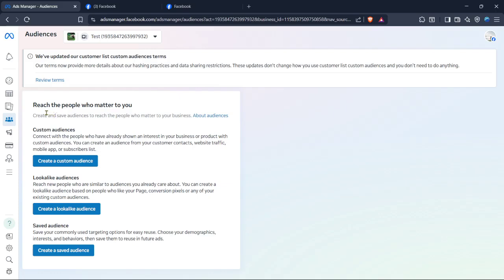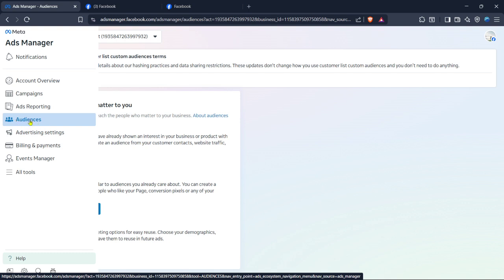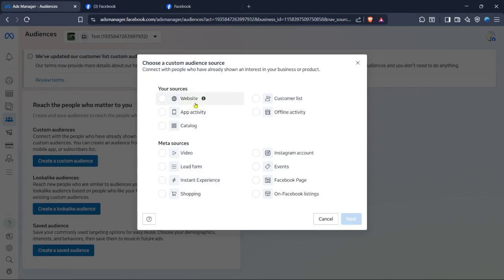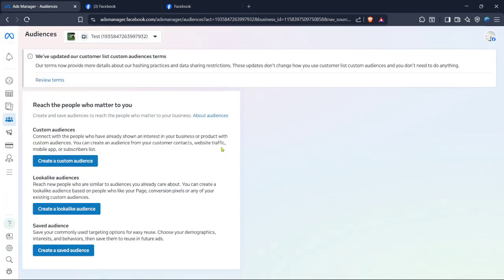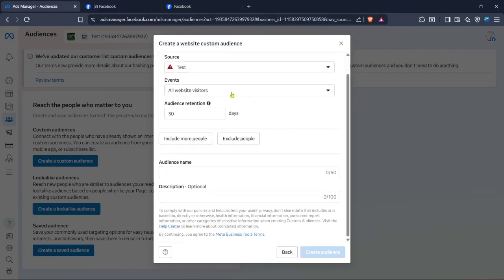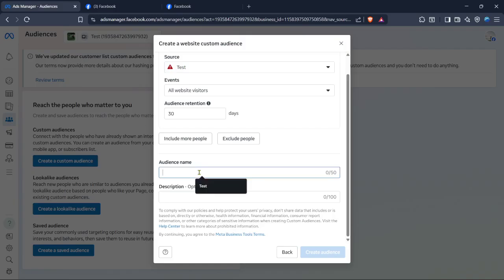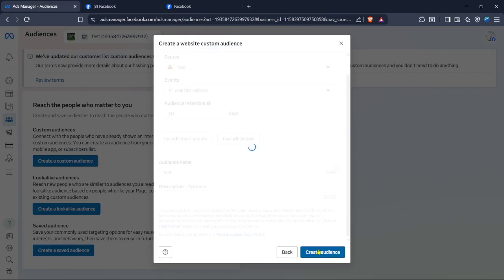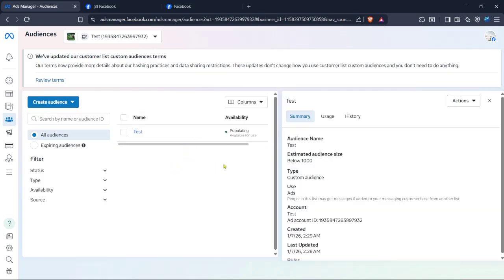How to Create Warm Audience Retargeting Ad on Facebook (Step by Step Tutorial and Guide 2026-2027)